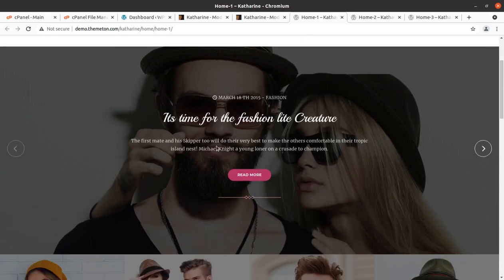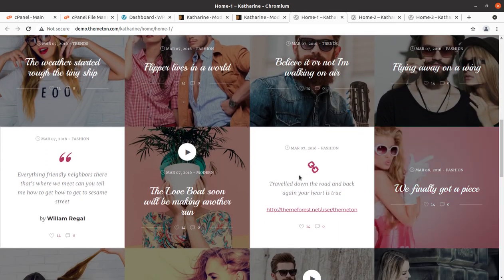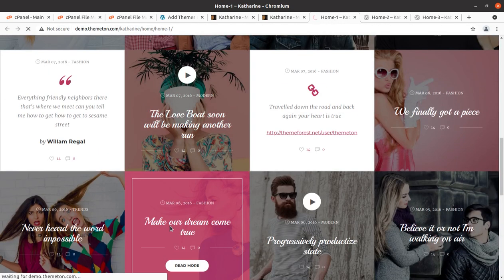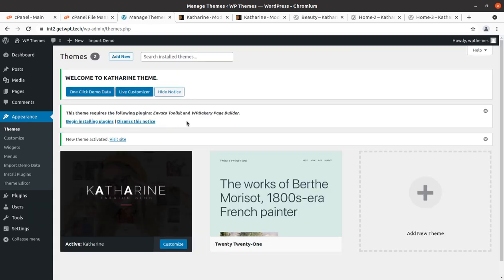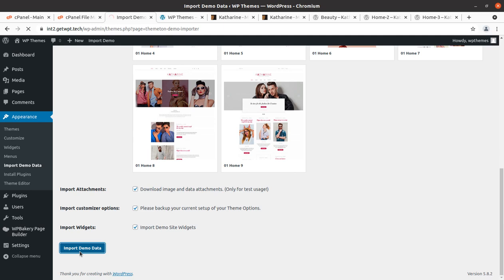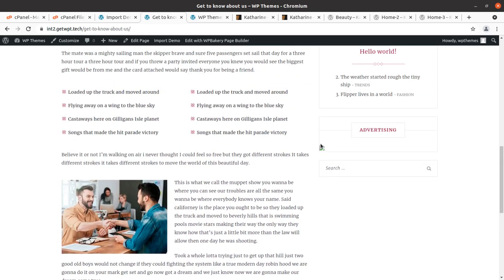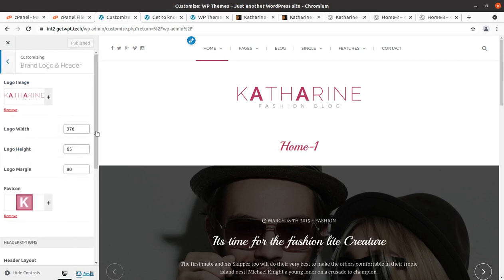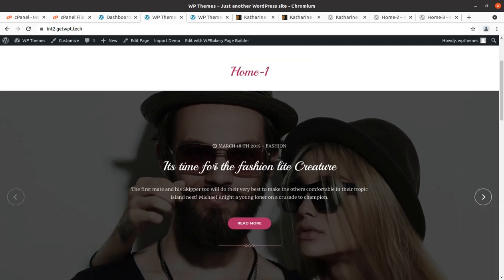Fashion Blog Website | Fashion Magazine & Blog Theme | Katharine WordPress Theme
Katharine WordPress Theme is perfect for any fashion blogger. It will showcase your photos and content to great effect.

Nearly all of the fashion blog themes that you’ll come across feature either a snazzy design that’s image-focused and content-heavy or a minimal one that exudes refined elegance. That’s just what works in the fashion industry.

Katharine WordPress Theme brings that do these exact design elements better than any others.
Katharine WordPress Theme, practically all of the pieces you need are included, so you can focus on finding this season’s must-haves.

Katharine WordPress Theme uses an unorthodox post layout that adapts to different types of content. The result is a whimsical design that looks a lot more engaging than traditional fashion blogs. It’s a highly colorful theme, too, with a broad range of styling options to help you create a unique look for your site.

Watch the complete video and create a perfect fashion blog website fr you!